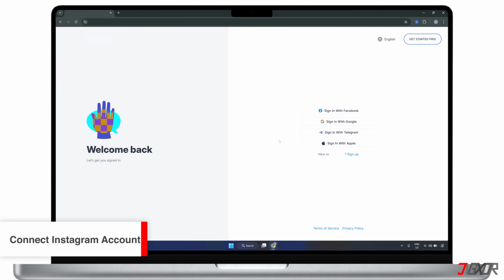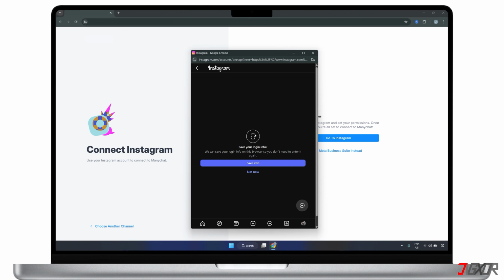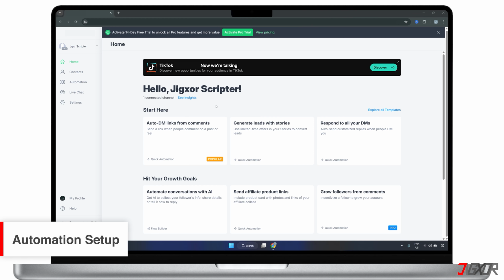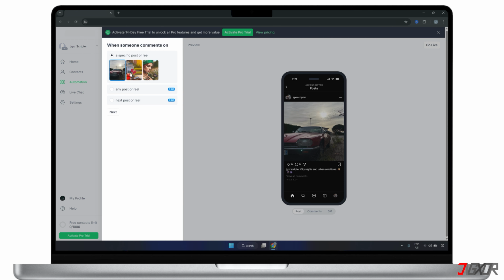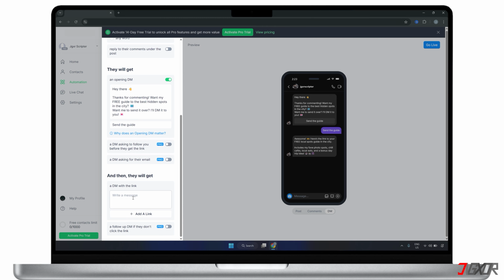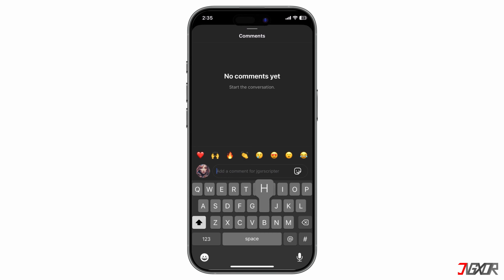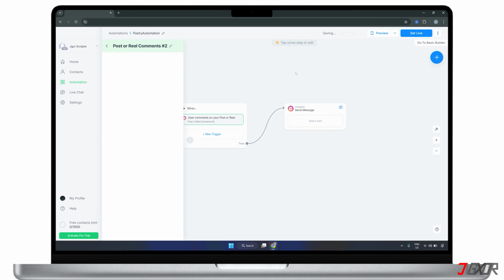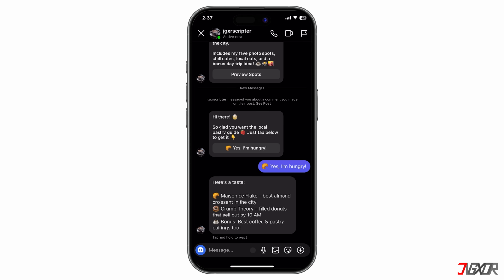How to Use ManyChat For Instagram! [Full Tutorial]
Are you thinking about using AI chatbots for your Instagram business account? This video is an in-depth tutorial on how to effectively use ManyChat. Yours Jigxor

Timestamps:
00:00 | Register New Account
01:49 | You already have an account
02:09 | Set up Automations

Video: 1382